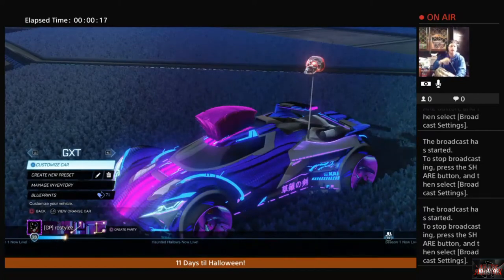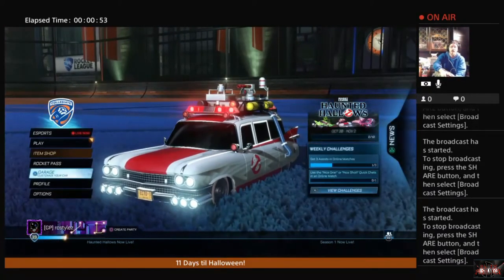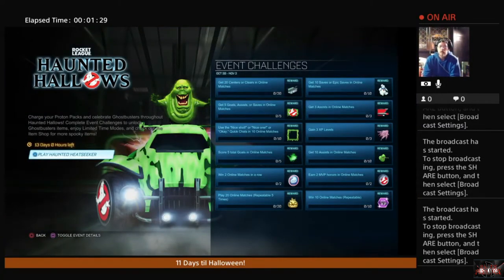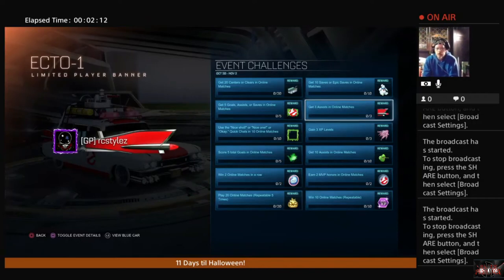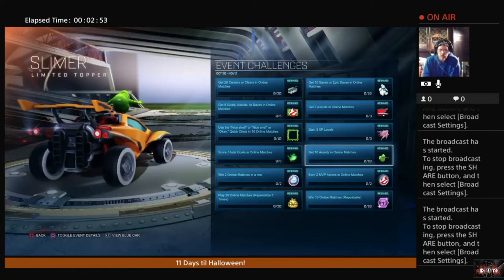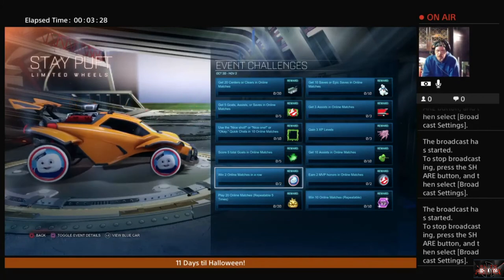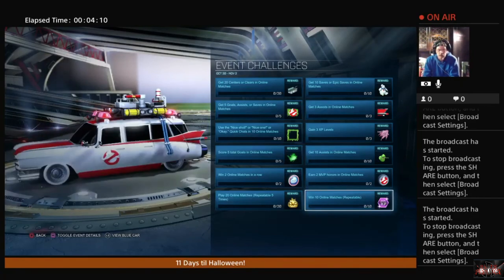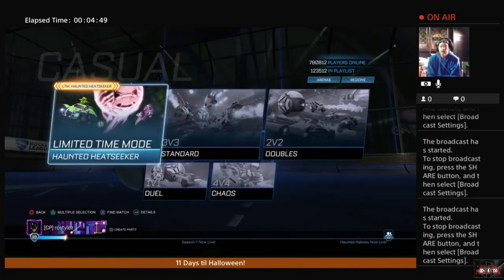Haunted Hollows Overview with Rc Stylez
Rocket League's Halloween Event